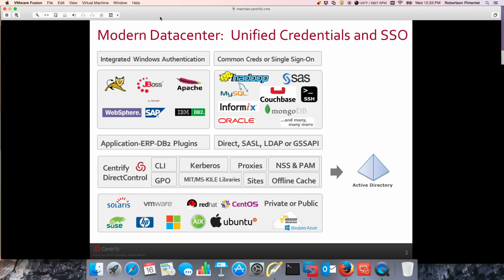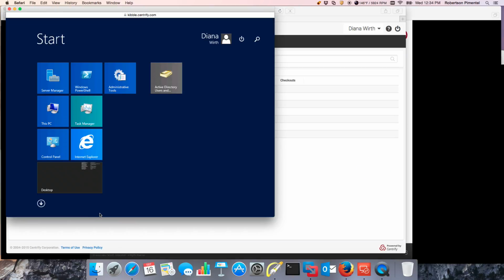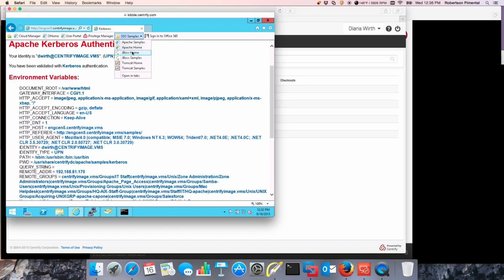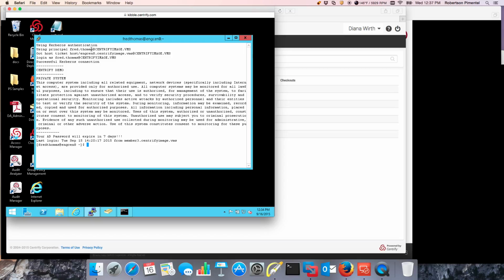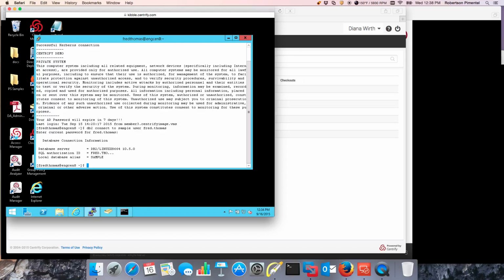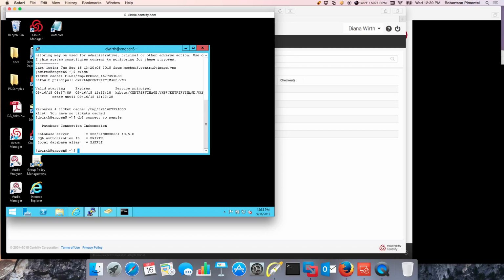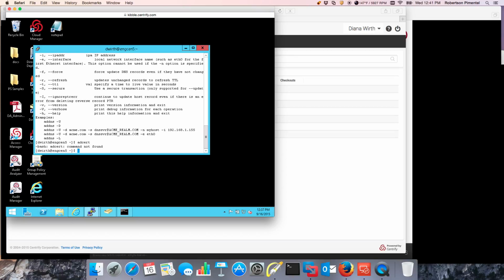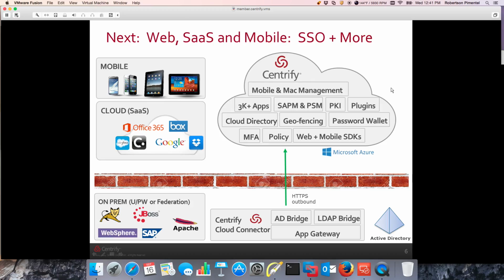How Centrify provides SSO ON PREMISE for Apps running on UNIX, Linux and Macs (4/4)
This demo shows:

- SSO to Apache with SPNEGO (Integrated Windows Auth)
- SSO to JBOSS with SPNEGO (Integrated Windows Auth)
- User/Password and GSSAPI to DB2 on UNIX/Linux
- psftp SSO from Windows to Centrified Linux
- Mentions some tools like adds and advert